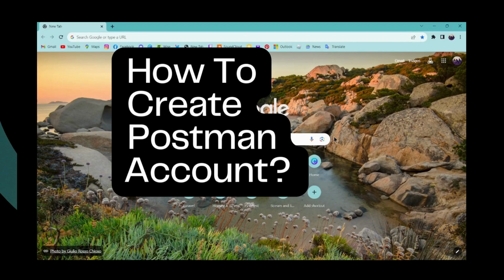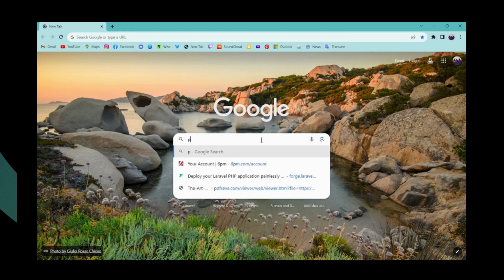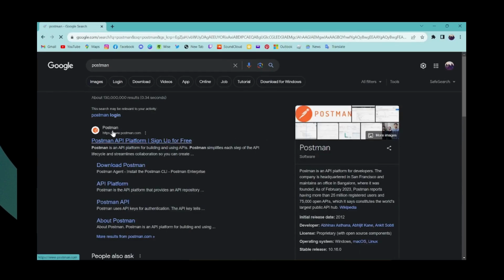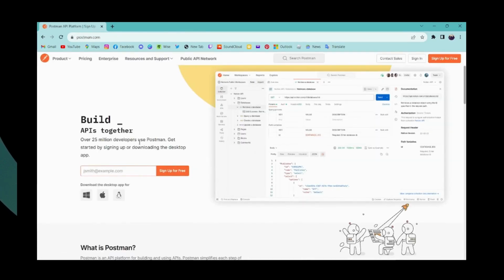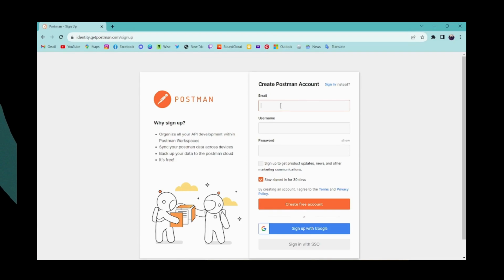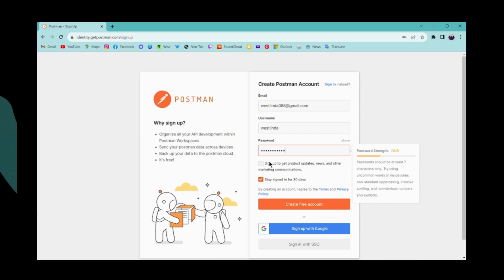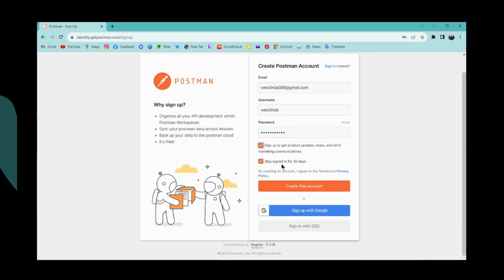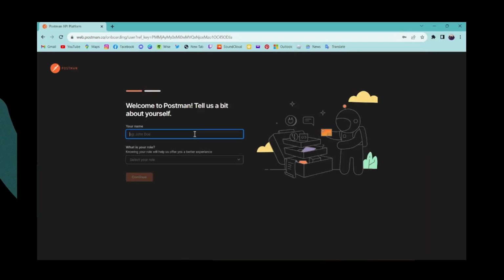How To Create Postman Account | Postman Tutorial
Welcome to MiniProTips! Want to harness the power of Postman for your development projects but unsure how to create an account? Look no further! In this comprehensive tutorial, we'll walk you through the simple and easy steps to set up your Postman account hassle-free. Whether you're a beginner or an experienced developer, our step-by-step guide ensures a seamless account creation process. Join us and discover how to register and create your Postman account effortlessly!